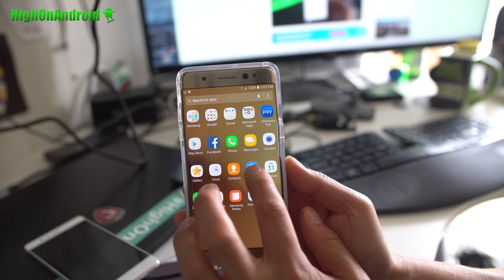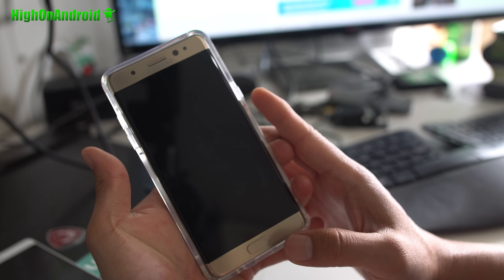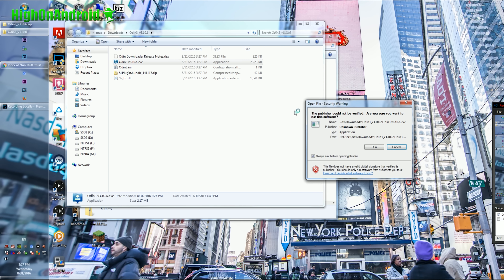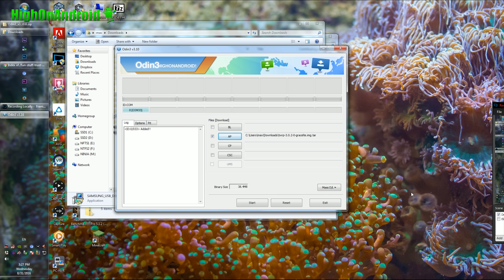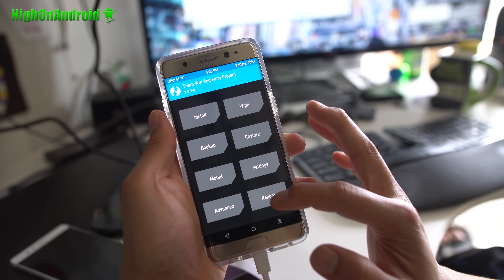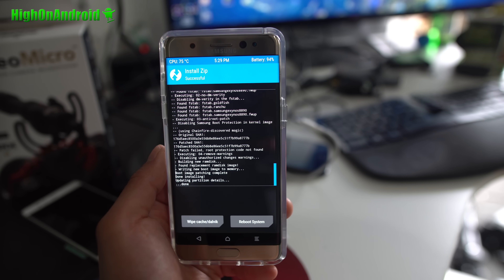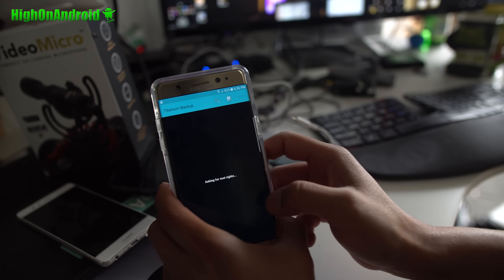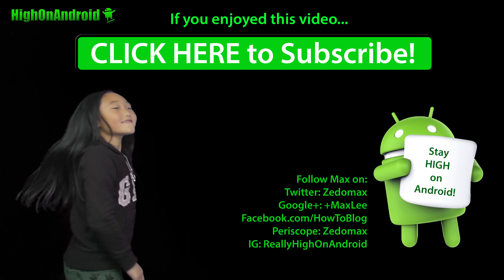How to Root Galaxy Note 7! [Exynos]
Here's how to root Galaxy Note 7!

For those of you who want to root your Samsung Galaxy Note 7, currently you can root Exynos-based models of Galaxy Note 7 including the SM-N930F, SM-N930FD, and Korean SM-N930K/S/L.

U.S. models based on Qualcomm are not yet supported such as AT&T, T-Mobile, Sprint, or Verizon as they have locked bootloaders.  If you absolutely want root on your Note 7 and you have AT&T, T-Mobile, or any other GSM carrier in the U.S., you can grab the SM-N930F or SM-N930FD model, which work flawless on GSM networks like AT&T or T-Mobile. (You can grab SM-N930FD on eBay for around $699 also much cheaper.)

My Korean channel is here:
My drone channel is here